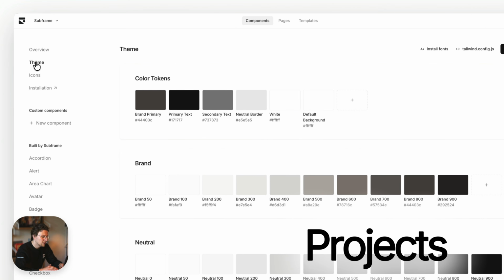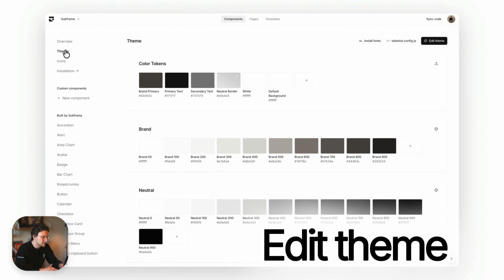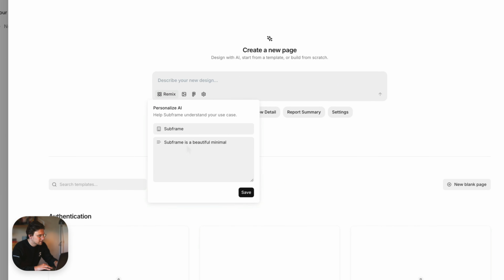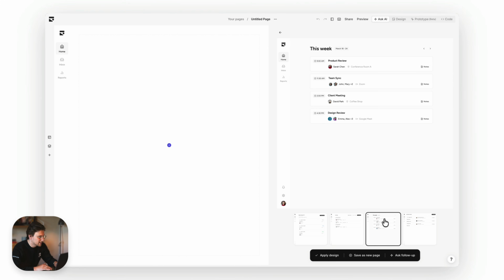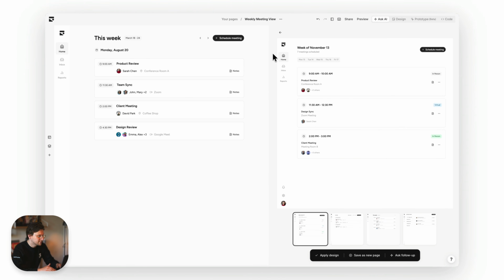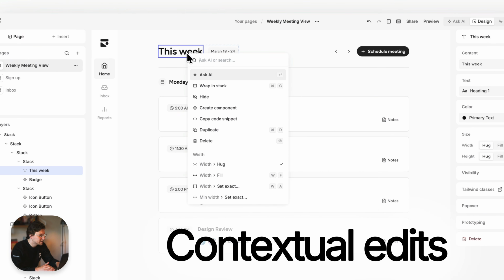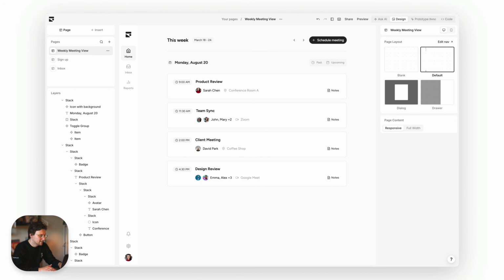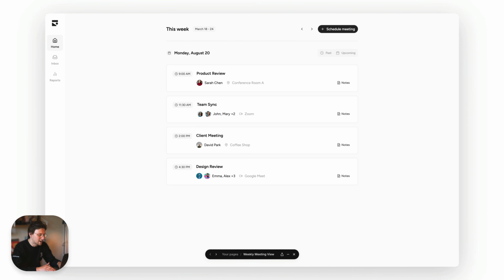Subframe 101: Getting started with design, code, and AI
In this Subframe tutorial, Filip, designer co-founder of Subframe, walks through the full design-to-code workflow — from setting up your theme and components, prompting AI, editing designs, and exporting React + Tailwind code.

Subframe is the AI design tool with real components and code export. Build visually with drag-and-drop or Ask AI — all using your design system.

Intro - 0:00
Projects - 0:22
Customizing components - 0:32
Edit theme - 0:54
Design with AI - 1:10
Design mode - 2:25
Contextual edits - 2:53
Insert with AI - 3:12
Code export - 3:30